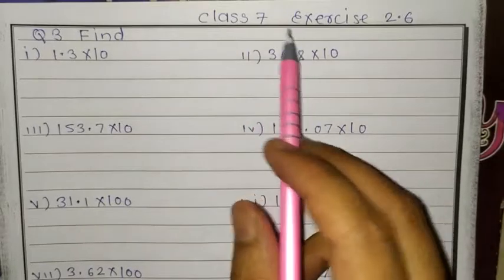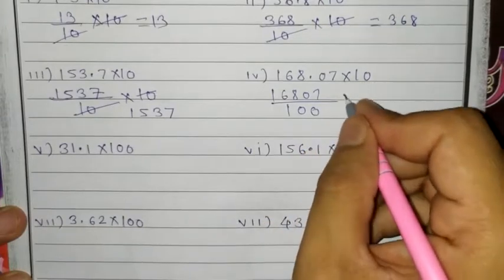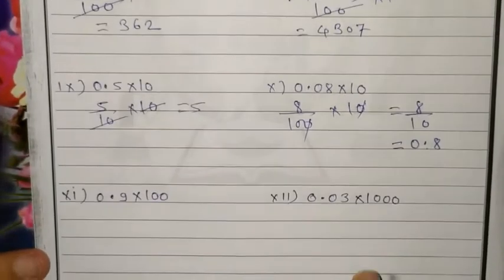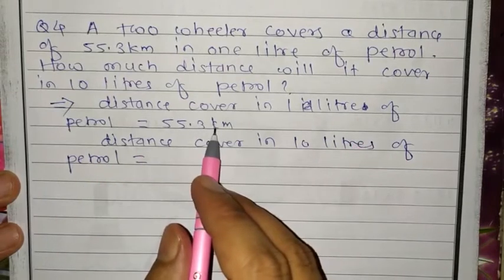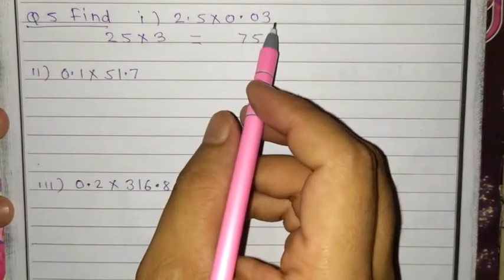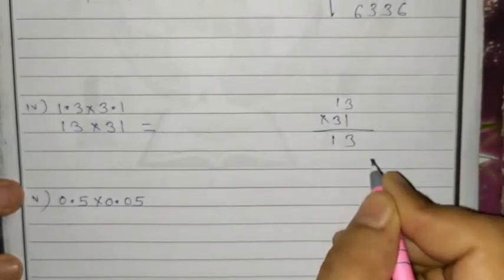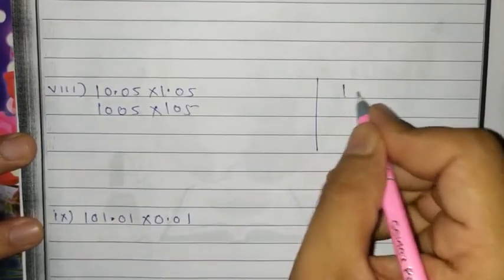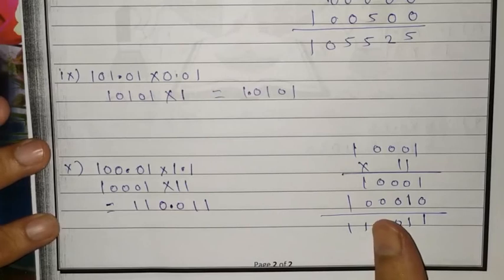Fractions & Decimals,Class 7,EXERCISE 2.6 Ques. No. 3 To 5,part-17